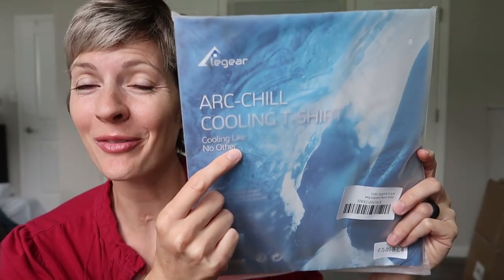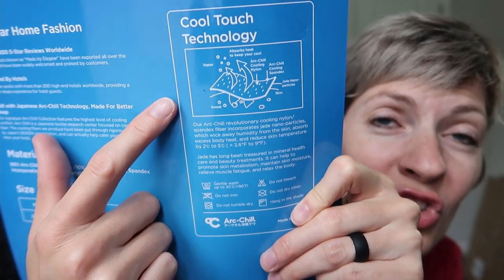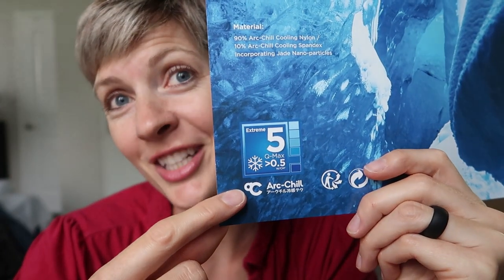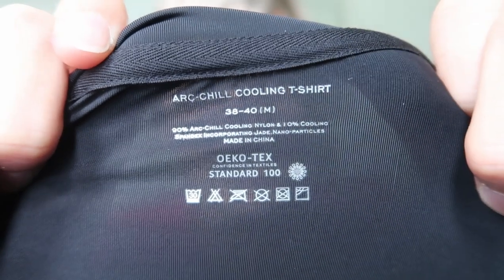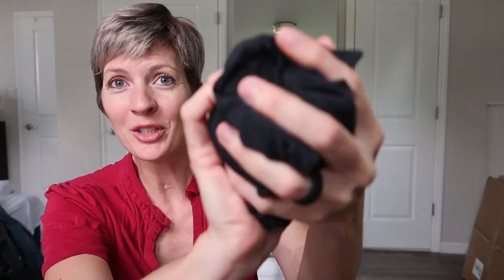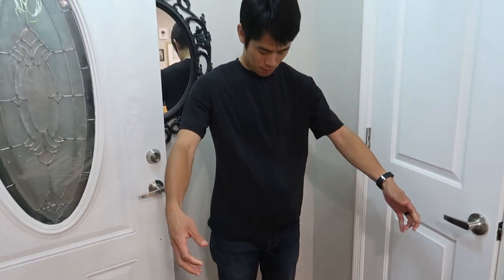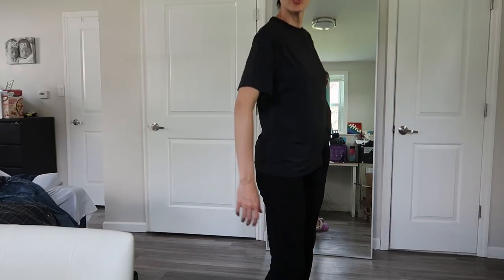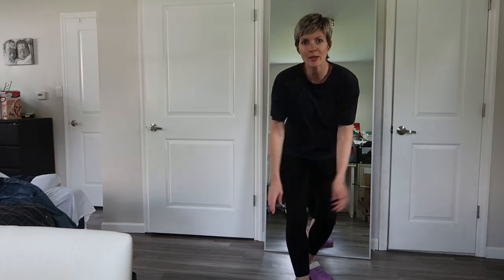The best cooling tee on the market!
Looking for a silky smooth, moisture wicking, heat absorbing cooling tee shirt??

OEKO certified and featuring Japanese Arc-chill cool technology that absorbs body heat to cool your body temperature a few degrees!! It's SO comfy, stretcy, and feels like a second skin! Great as a regular tee or as an undershirt.